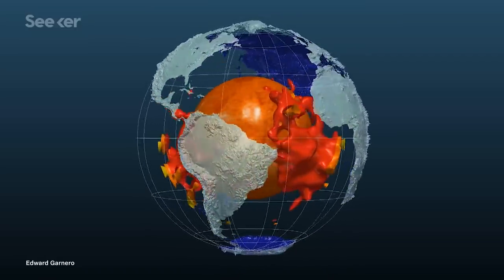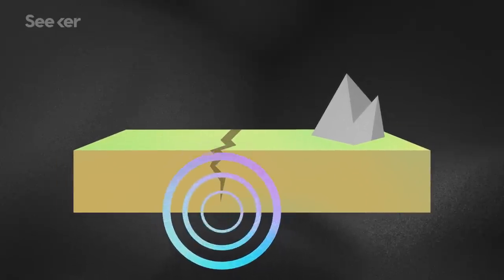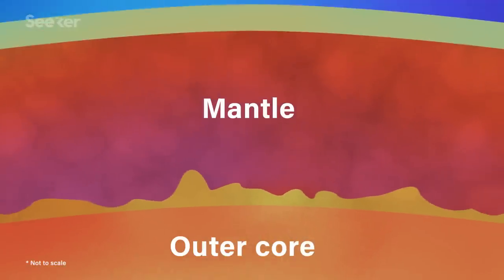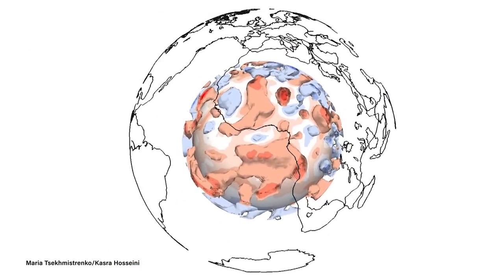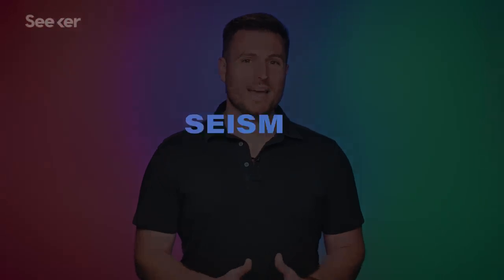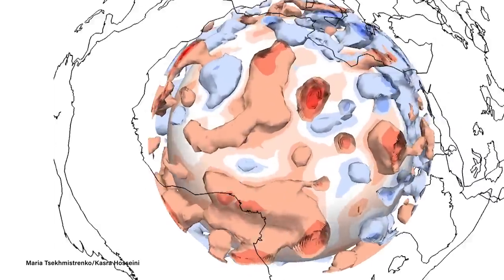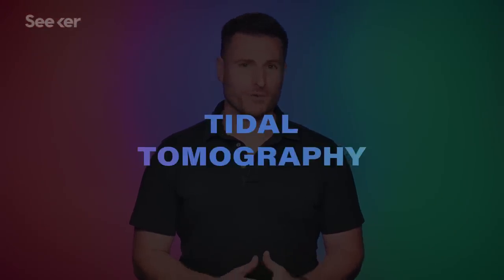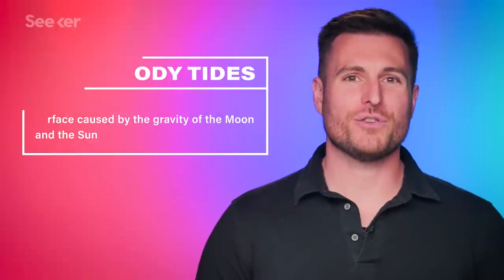The Mystifying Structures Hidden Within Earth’s Mantle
Over four decades have passed since researchers discovered two continent-sized blobs wrapped around Earth's core, and they're still trying to figure out what they are. Here's what they know so far.

The Unsolved Mystery of the Earth Blobs
"Part of the reason for this mystery is what Earth scientists have always struggled with: They will never be able to visit the inside of Earth. “We know less about what’s deep below our feet than the surface of the Sun or the Moon or Mars,” said University College London researcher Paula Koelemeijer. Scientists are constantly trying to come up with new ways to peek inside Earth indirectly"

Continent-sized anomalous zones with low seismic velocity at the base of Earth's mantle
"However, the origin and composition of the anomalous provinces is uncertain. These zones have long been depicted as warmer-than-average mantle materials related to convective upwelling. Yet, they may also be chemically distinct from the surrounding mantle, and potentially partly composed of subducted or primordial material, and have therefore been termed thermochemical piles. "

Origin of the LLSVPs at the base of the mantle is a consequence of plate tectonics – A petrological and geochemical perspective
"In studying the petrogenesis of intra-plate ocean island basalts (OIB) associated with hotspots or mantle plumes, we hypothesized that the two large-low-shear-wave-velocity provinces (LLSVPs) at the base of the mantle beneath the Pacific (Jason) and Africa (Tuzo) are piles of subducted ocean crust (SOC) accumulated over Earth's history. This hypothesis was formulated using petrology, geochemistry and mineral physics in the context of plate tectonics and mantle circulation. "